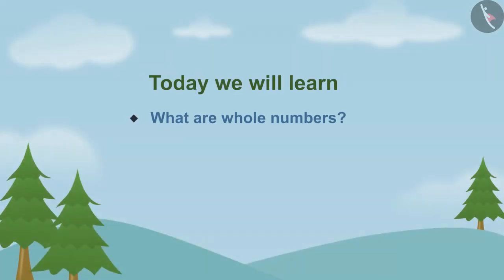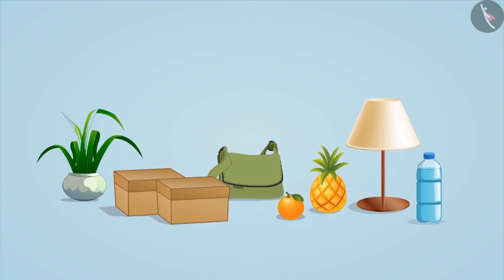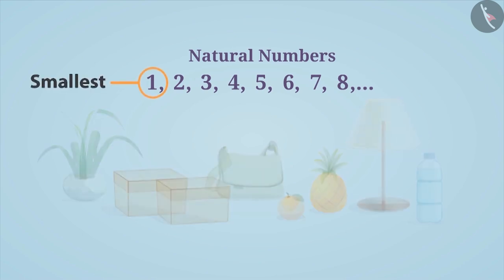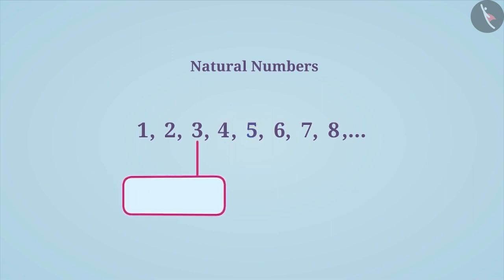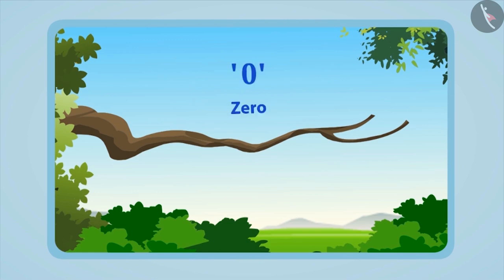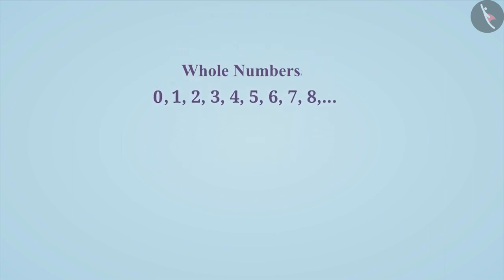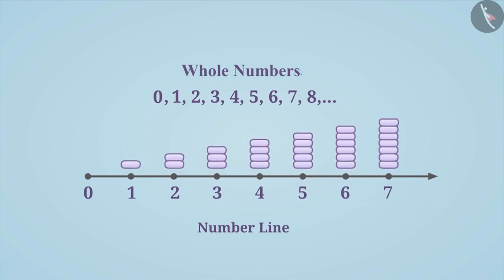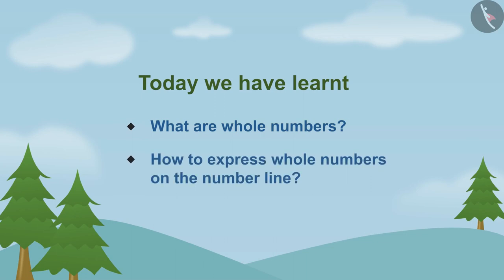Whole Numbers | Part 1/3 | English | Class 6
Whole Numbers | Part 1/3 | English | Class 6 | NCERT

Whole Numbers | Whole Numbers | Grade 6 | NCERT | Whole Numbers

Welcome to part 1 of Whole Numbers. In this video, we will discuss the concept of Whole Numbers.